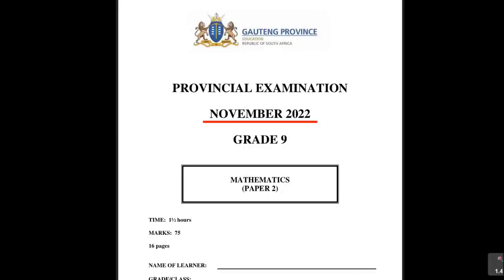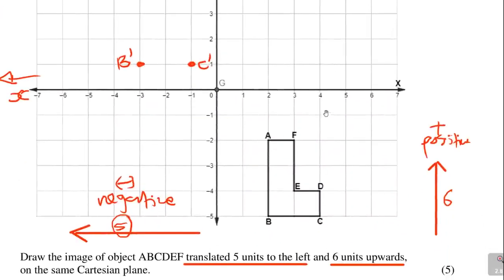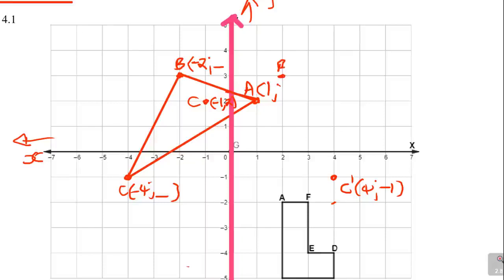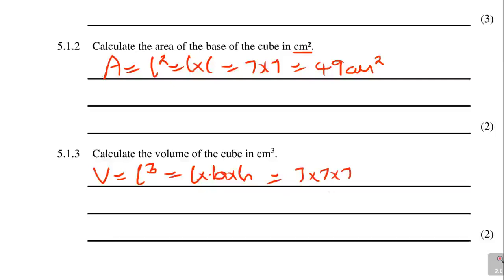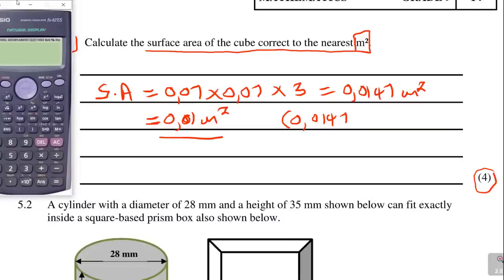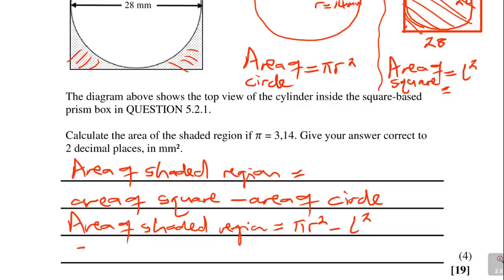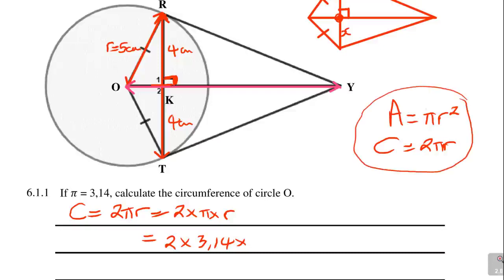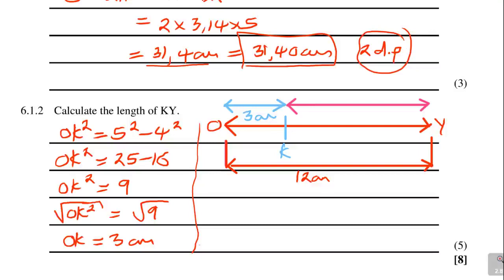Grade 9 Paper 2 Part 3 Mathematics November 2022 Exam Revision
This is a video lesson presentation for Grade 9 Mathematics Paper 2 Part 3. It can be used as revision for exam preparation. Below is a link for downloading previous questions